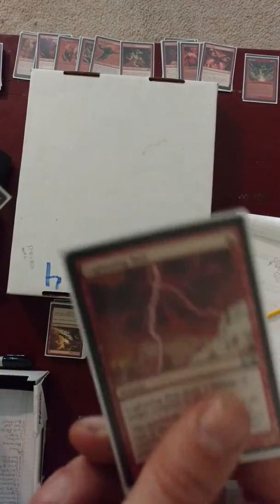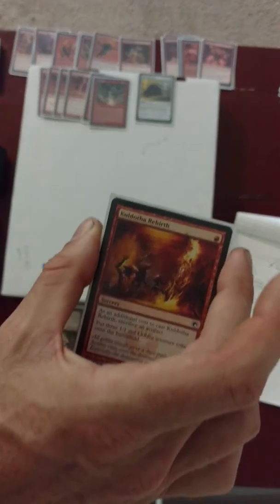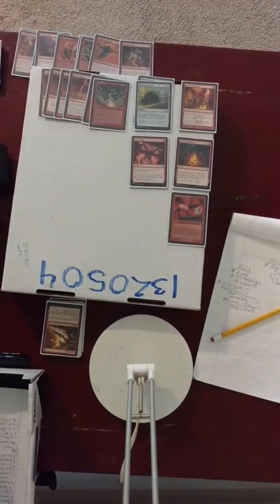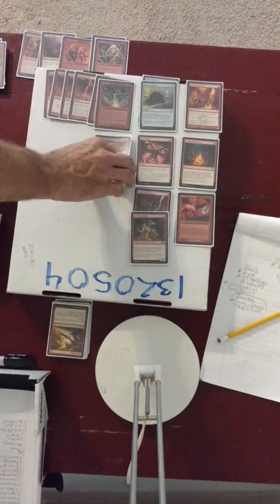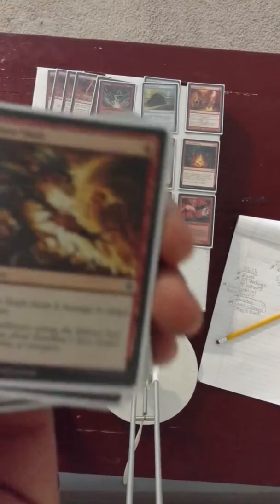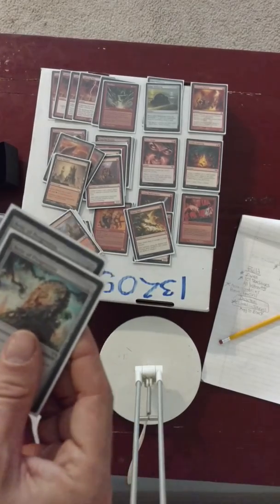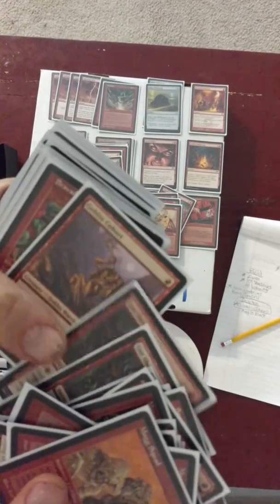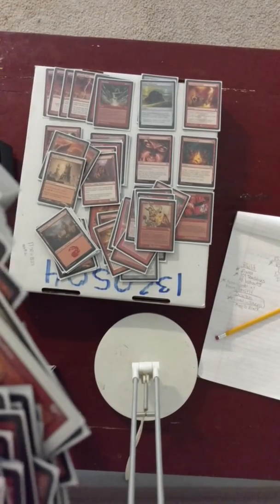PAUPER DECK: Goblins